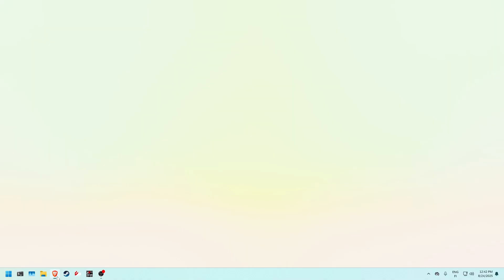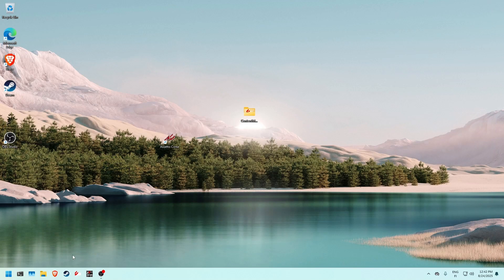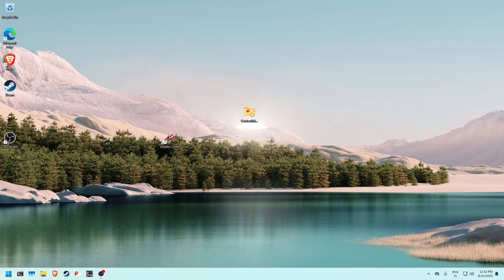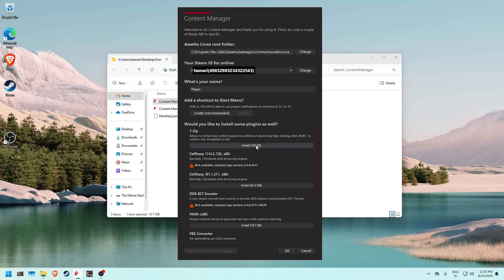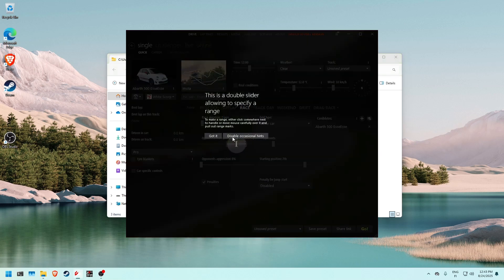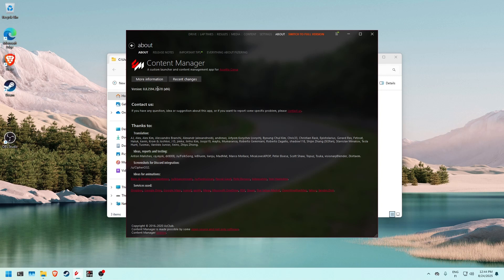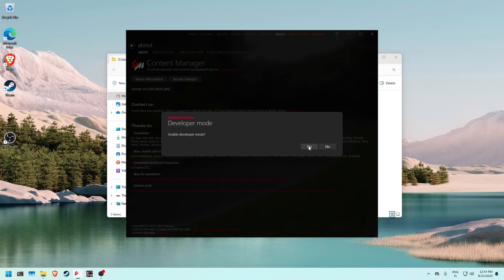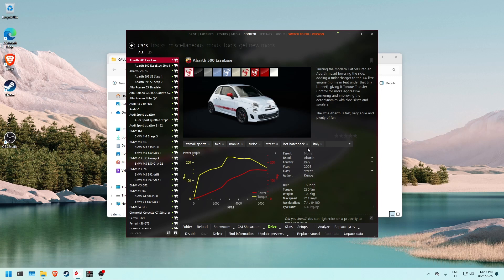Assetto Corsa Content Manager - How To Turn On Developer Mode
In this video we will be covering HOW TO ENABLE DEVELOPER MODE in ASSETTO CORSA CONTENT MANAGER. Content Manager is the famous alternative launcher for Assetto Corsa developed by Ilja Jusupov.